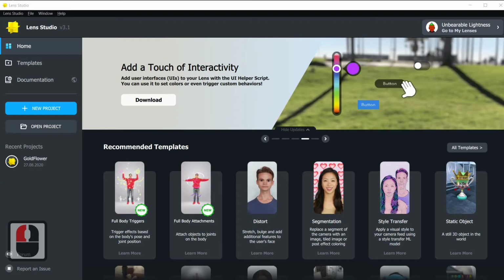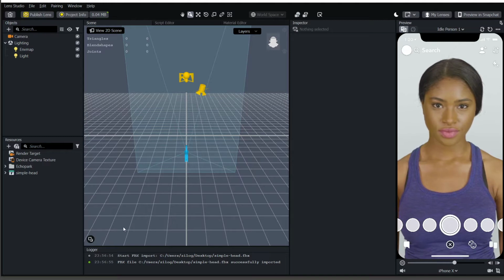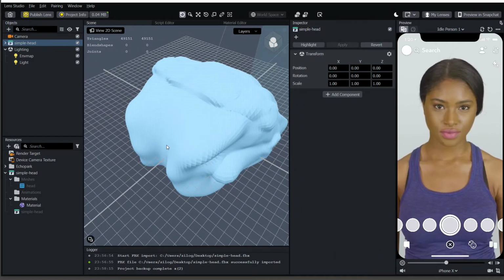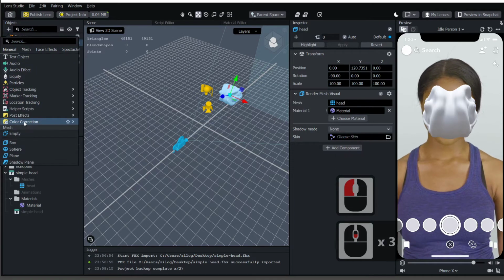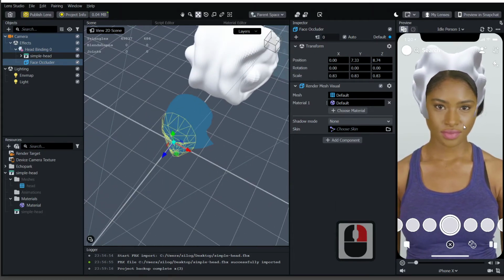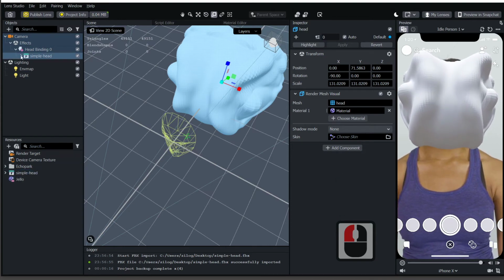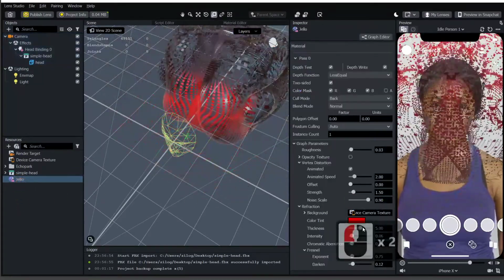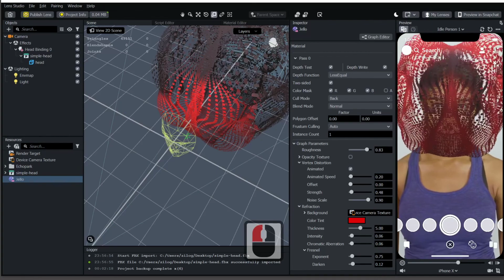Lens Studio: Importing Blender sculpted objects into LS